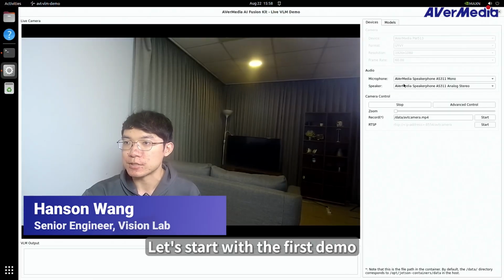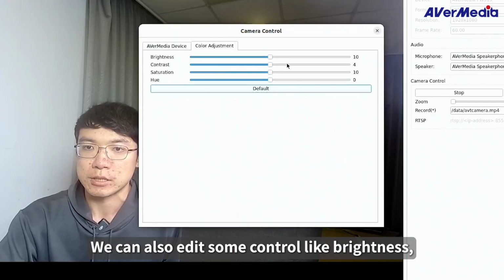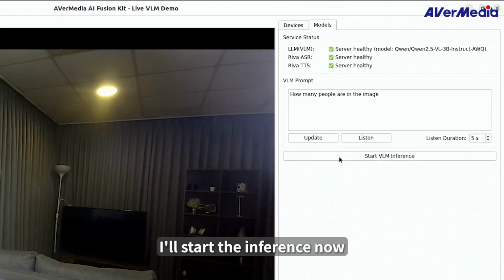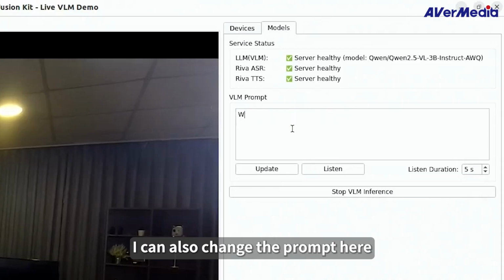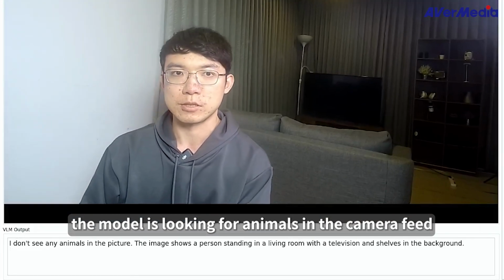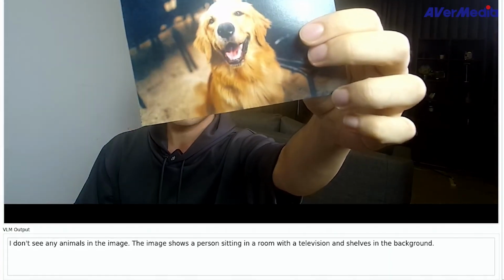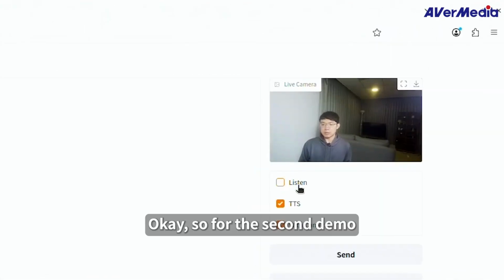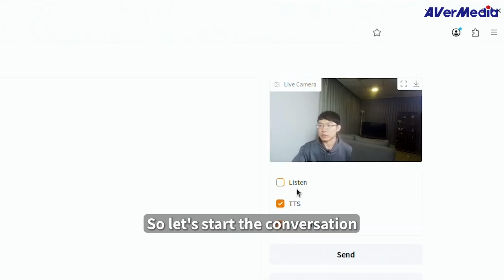AVerMedia AI Fusion Kit | Unboxing & Real-World Demo